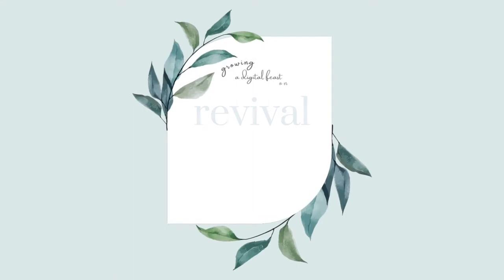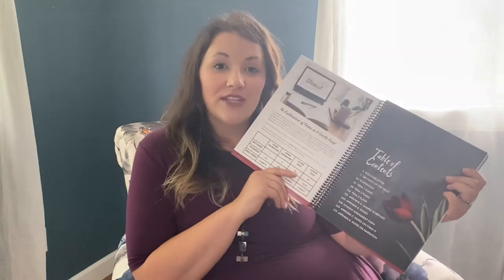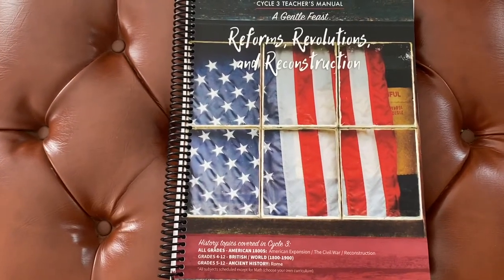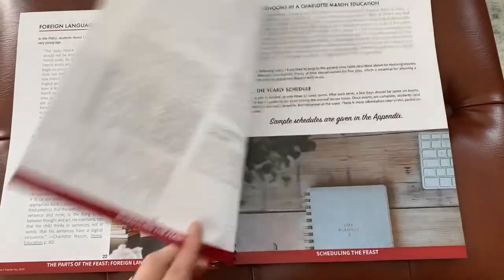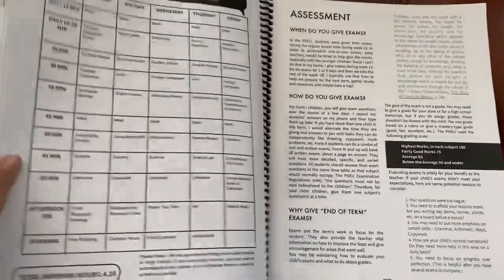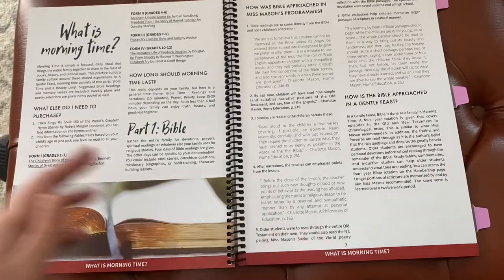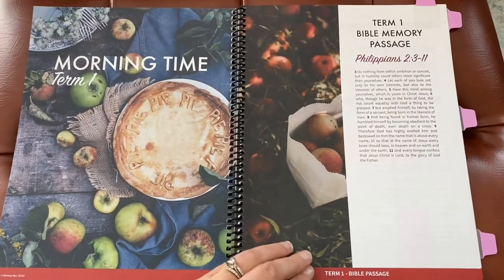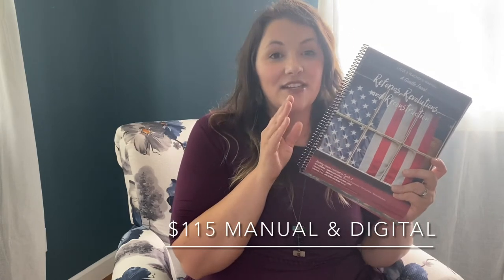A Gentle Feast Curriculum Review | Open and Go Charlotte Mason | Cycle 3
3:45 Teacher's Manual flip-through
7:44 Morning Time hard-copy flip-through

I'm back and ready to share so much with you! We've rebranded with a new vision for our homeschool and main site. We are here to grow a digital feast to revive homes, hearts, and your family's health.

On this channel we're all about reviving your homeschool! Mine had been revived and refreshed since we started A Gentle Feast last year. Watch to find out why I love it so much and how it is the best open and go, Charlotte Mason curriculum out there!